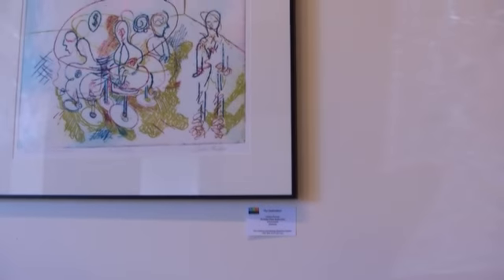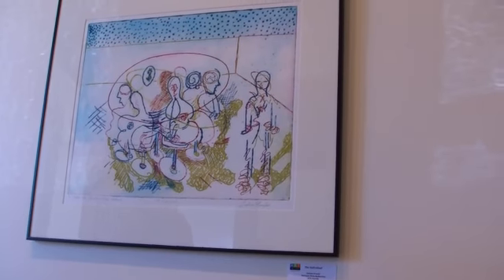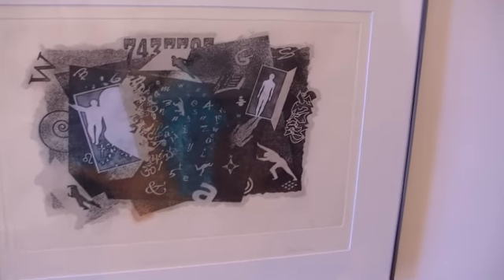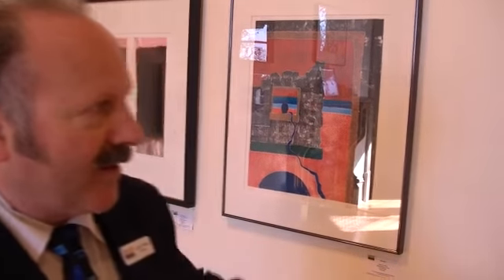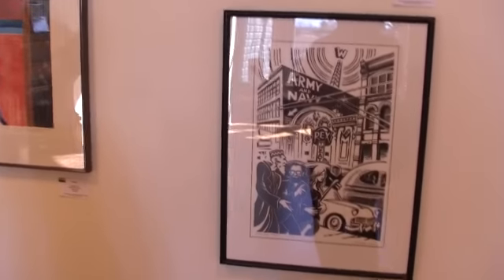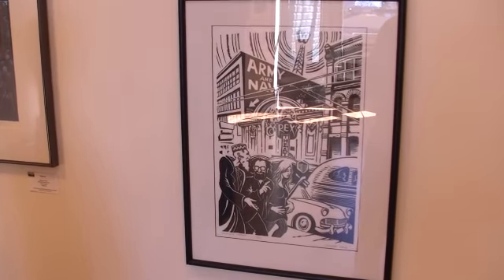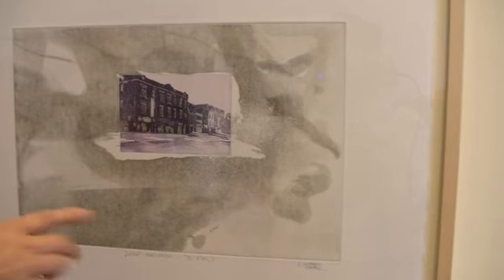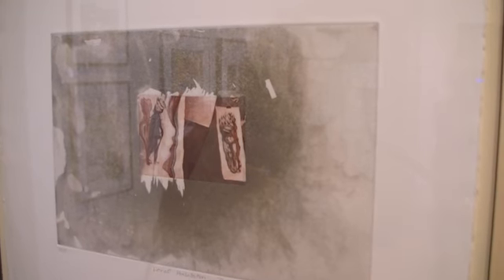Imprinted Messages a printmakers exhibition at The Massey Gallery AGGV